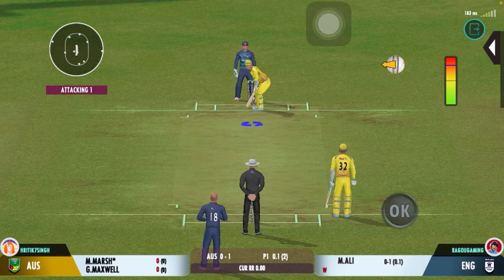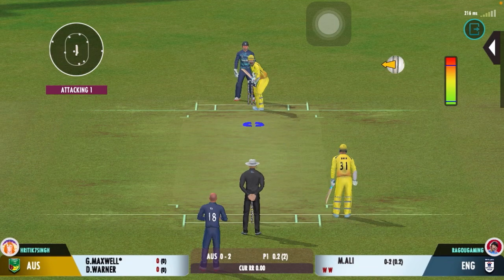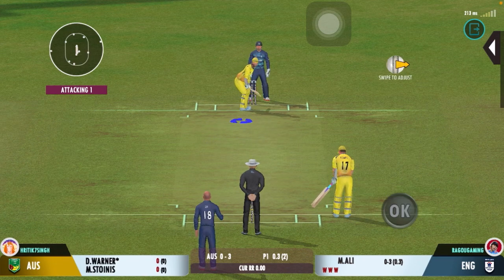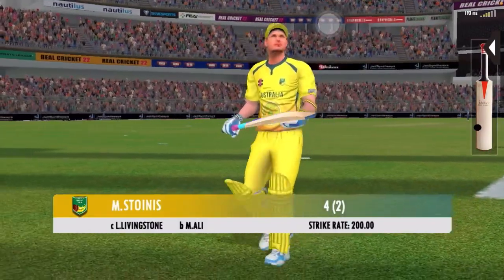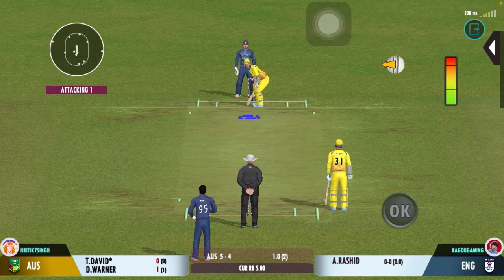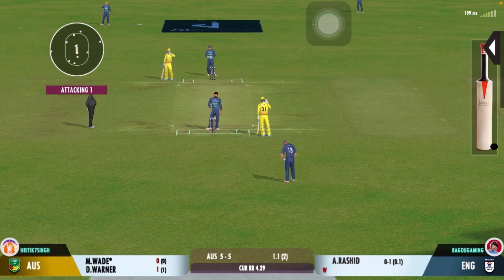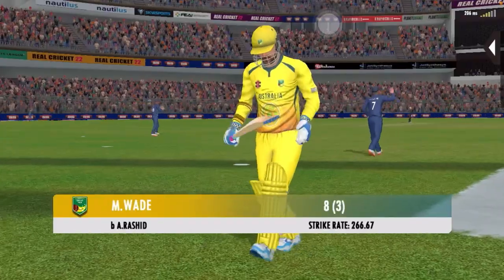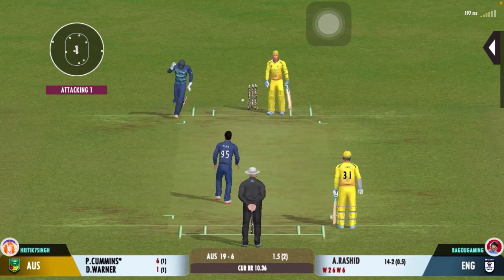play online / multiplayer mode | How to take wickets in Real Cricket 22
How to take wickets in Real Cricket 22 | play online / multiplayer mode